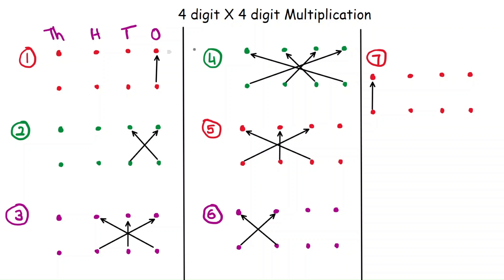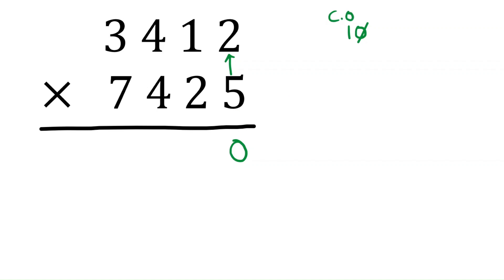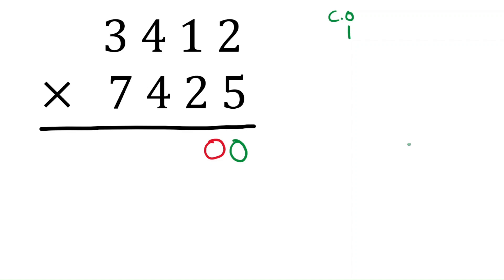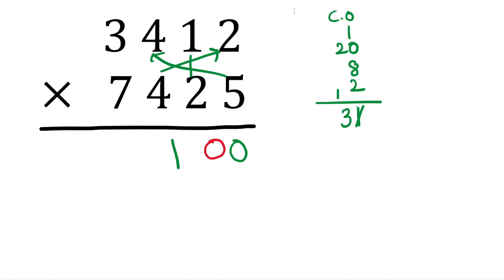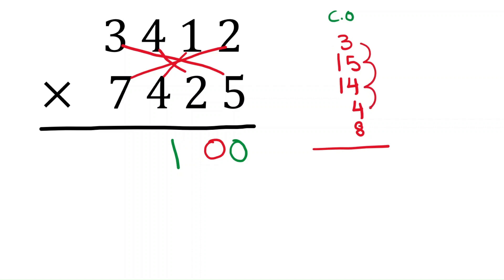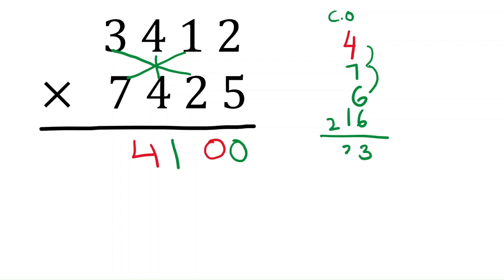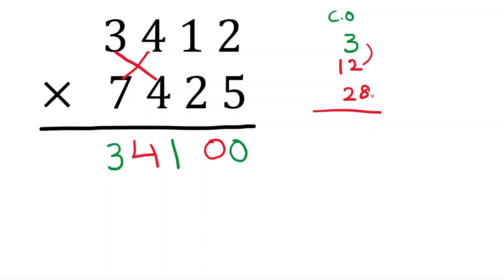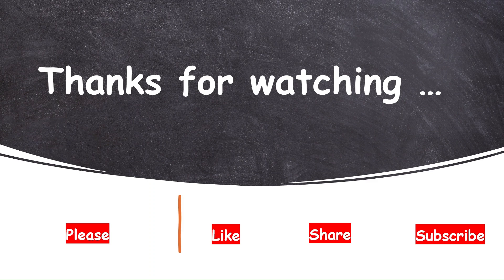Four Digits Multiplication Trick || 4 digit by 4 digit || Mathematics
Multiply trick in English

Four Digits Multiplication Trick or 4 digit by 4 digit  Multiplication Trick